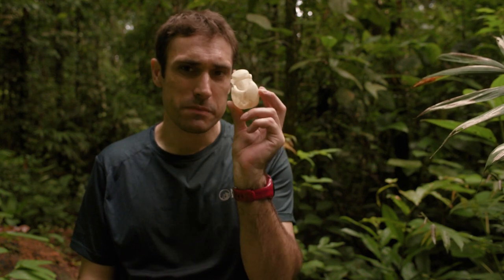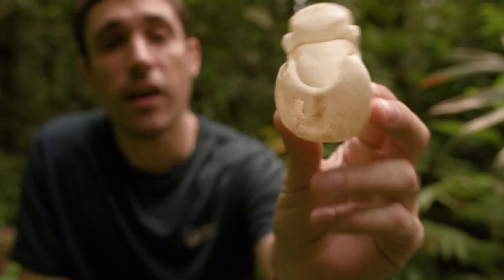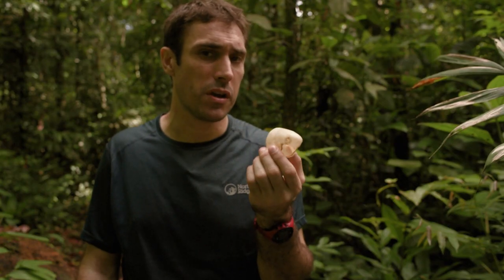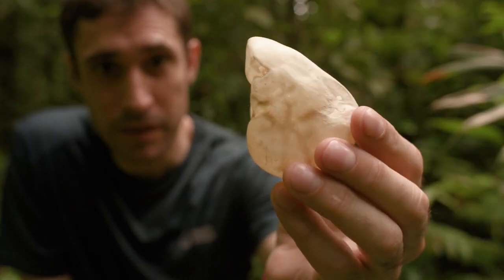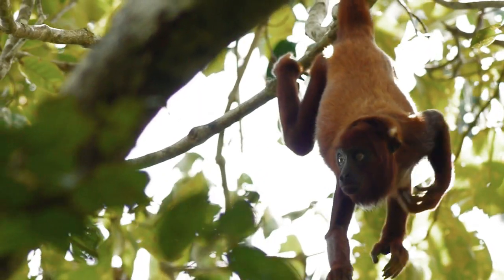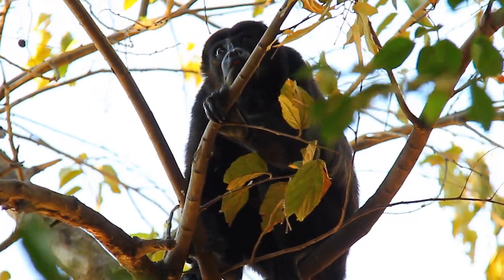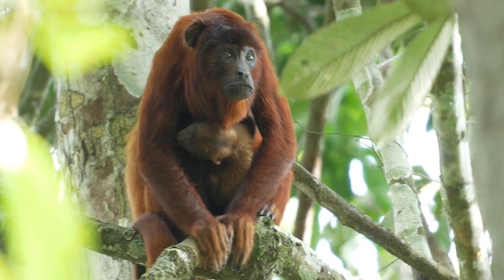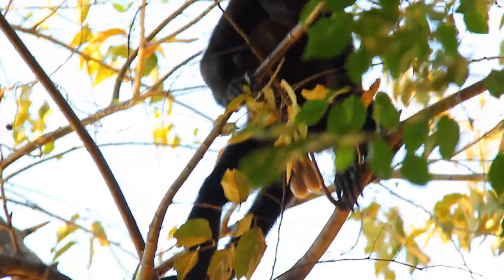Howler monkeys give something up to have a louder roar...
We find these weird bones at hunting camps in the Amazon...